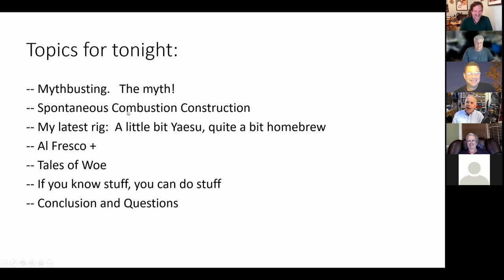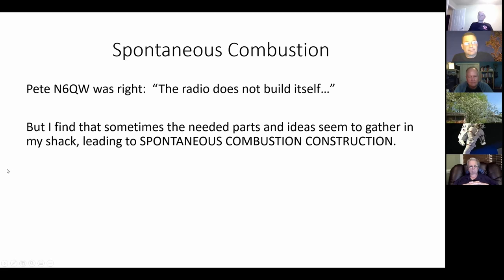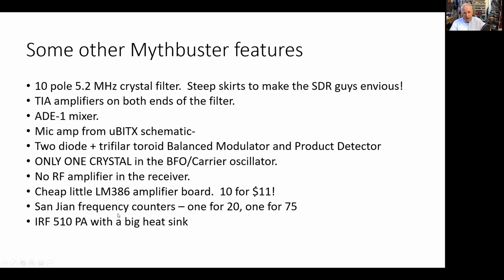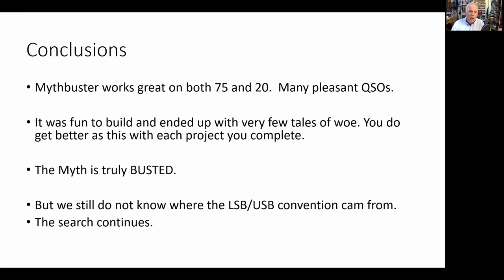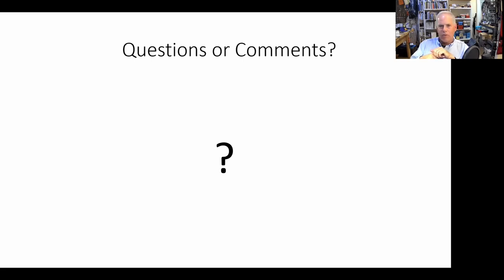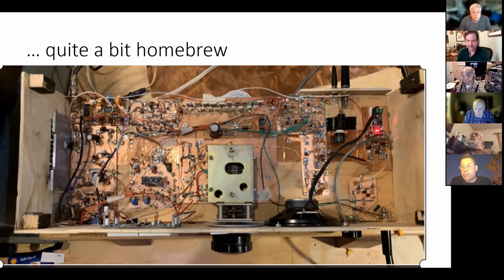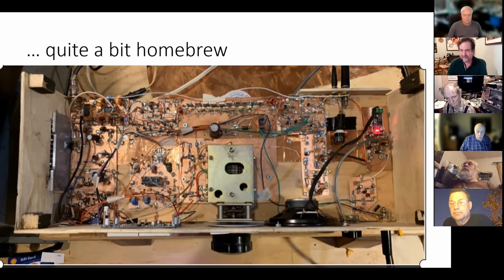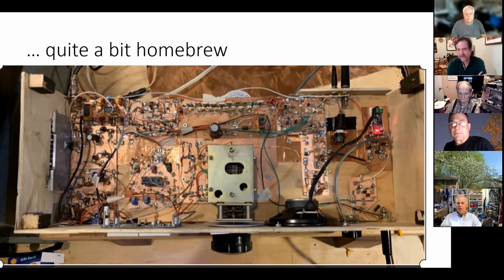N2CQR Talks to Vienna Wireless Society about Homebrew SSB -- September 22, 2021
The Vienna Wireless Society (Northern Virginia) has a very active Makers' Group led by Dean KK4DAS. They recently built Pete Juliano's Simple SSB transceiver.  It was a real pleasure to meet with a group of hams who are so interested in building their own rigs.  At the end I told them that this kind of radio club meeting is very rare in today's world, and that it reminded me of what meetings must have been like back in the heyday of homebrewing. Three cheers for Dean KK4DAS and the entire VWS Makers' Group.